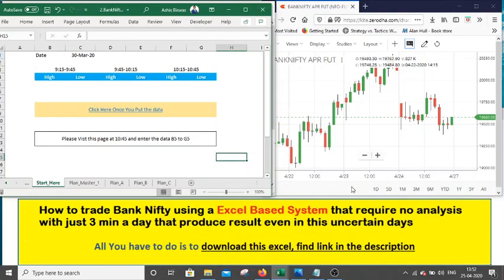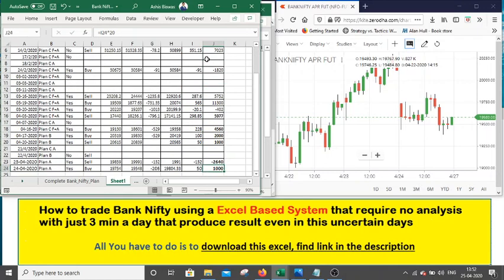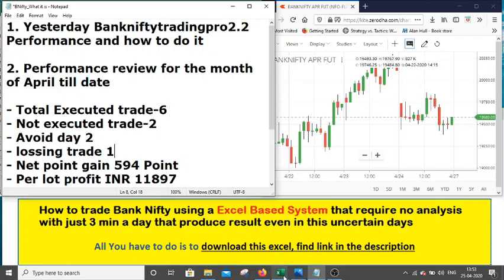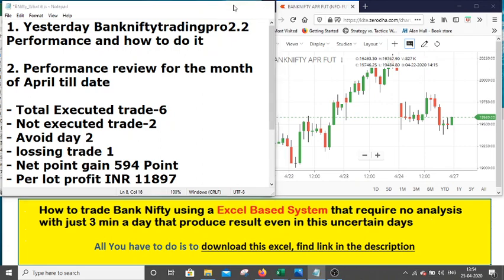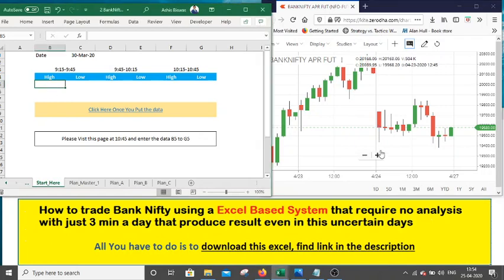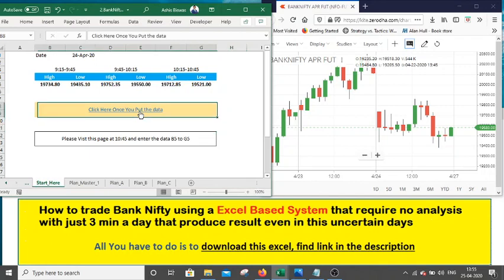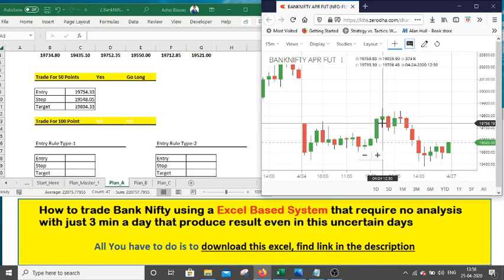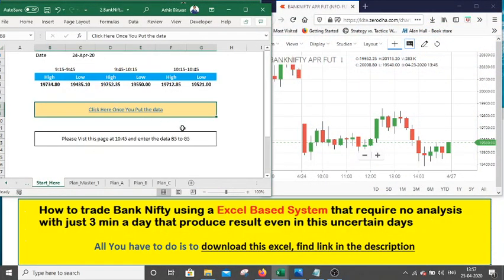Perfect Excel-based System: April Income INR11,897/Lot Plus Detail Tracker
Bank nifty trading, How to generate a daily income stream of INR 940 or INR 1940 plus occasional jackpot income like INR 2500 to INR 7K or 8K sometimes  without any analysis even going opposite of your belief using a simple excel spreadsheet taking free data available in internet

To download Bankniftytrade excel software, please visit

To download "Done for you Jackpot Day Trade Management Excel 2.2, to find Jackpot trade of tomorrow...today Please click

Once downloaded "Done for you Jackpot Day. " follow the instruction and check past trade by trade on your own...Check 1st Jan +141 points, 2nd Jan -93 points, 3rd Jan +257, 8th Jan +305 points, 13 Jan -73 Points, also check 14th Jan -201 Points (big loss this month) 22nd Jan +281 Points and all this without any analysis just putting the 3 points data as explained this video or less. YOU CAN DO THIS if I CAN DO THIS

You shouldn't believe it when you find this kind of bold claim,

and I didn't either.

It took me almost 14 years of research to belive my eyes to believe that it is the most simple thing that works in trading.

My goal is to help you to believe your eye.

The only way to earn your trust I found is to allow you to give a try. Once you play with the downloadable excel spreadsheet

To download "Done for you Jackpot Day Trade Management Excel 2.2, Please click

It will be comfortable for you to believe yourself. When you download the excel spreadsheet, and you will put the simple freely available data on the internet at precisely 9:30 AM every day, It will always be up to you whether you believe your eyes or not.

Because you will find at cell C8 it is answering the most challenging question of any trader, should I trade today? Is the condition is tilted towards me?

If cell C8 says "Yes," Cell D4 will tell you what you can expect today Should you go for a medium or relatively large profit for the day?

If everything is signaling green, then where you enter?

Should you go long? How much will be the risk? How will you take care of the event if anything goes wrong? Where and when you will exit? C5, C8, D4, F9, you will find that the cell is automatically ready with the answer even before you change the sheet from Input data to decision.

All this happens in a blink of eyes. The VBA coding at the background is capable of processing millions of permutation and combination and evaluating the logic in just a matter of a second.

It takes less than a minute to work at 9:30 AM, put the trade, and the rest of the day is yours.

Bank Nifty Future, Bank Nifty Future trade, Bank Nifty Option, Bank Nifty Intraday Trade, Nifty Future